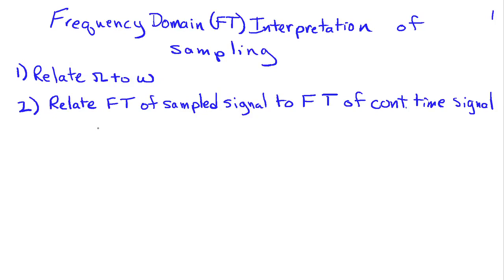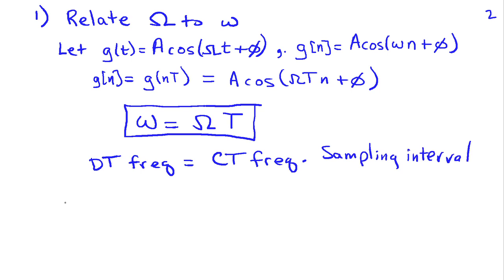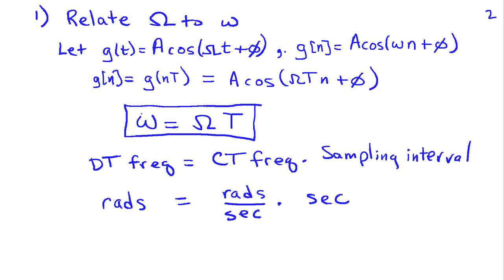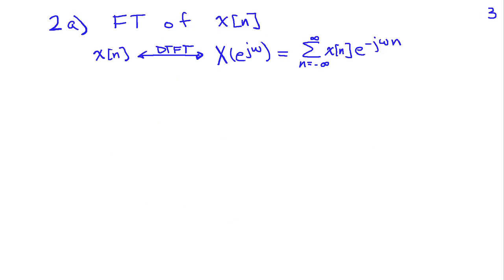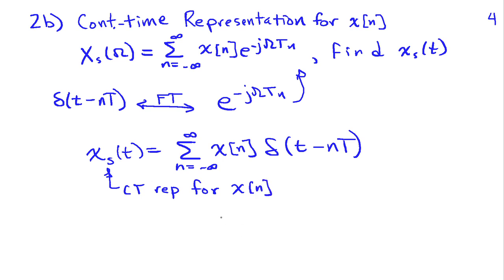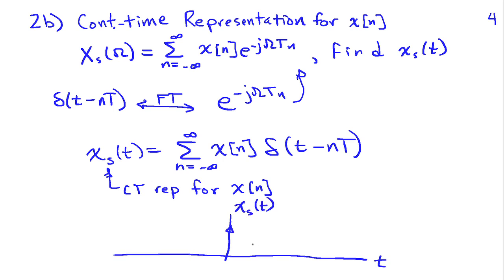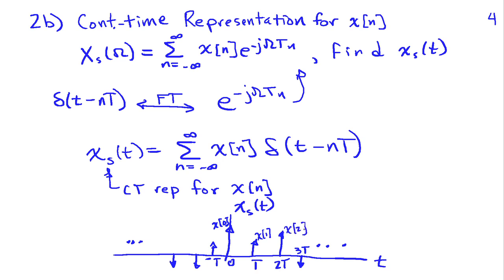Frequency Domain Interpretation of Sampling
Analysis of the effect of sampling a continuous-time signal in the frequency domain through use of the Fourier transform.